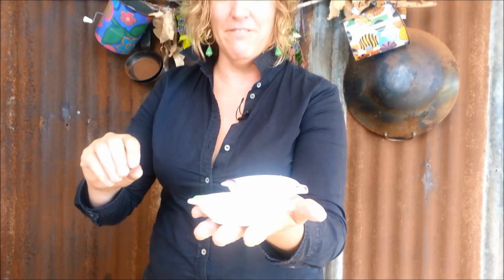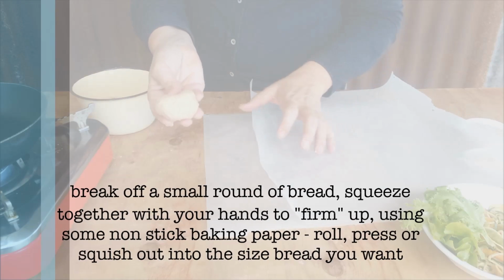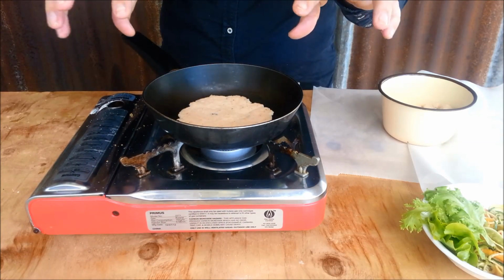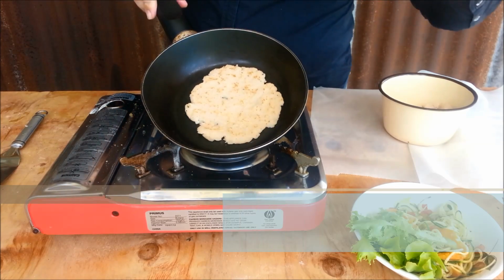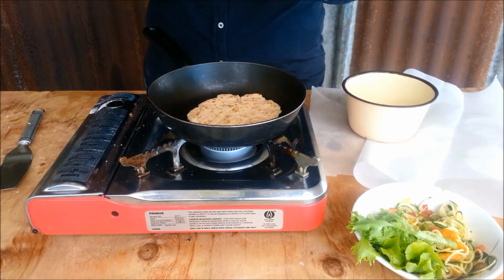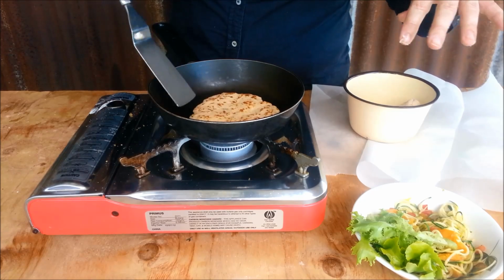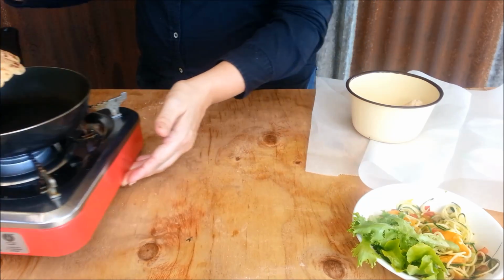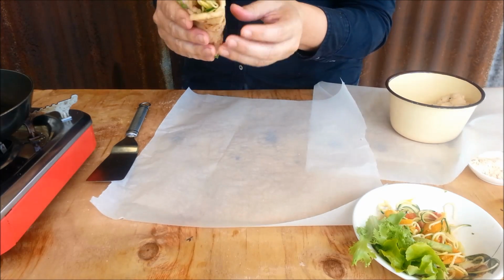Coconut Flour Flatbread - gluten-free, grain-free, egg-free, nut-free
simple, easy, affordable, allergy friendly, one bowl cooking, no fancy equipment - coconut flour, coconut oil, psyllium husk (or chia seed meal), boiling water, salt and some herbs - flatbread done xxt